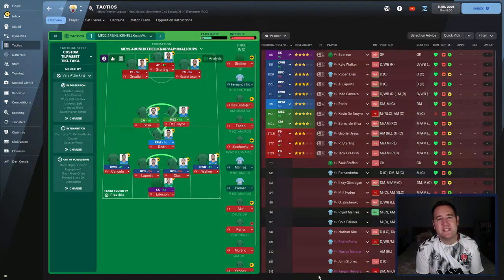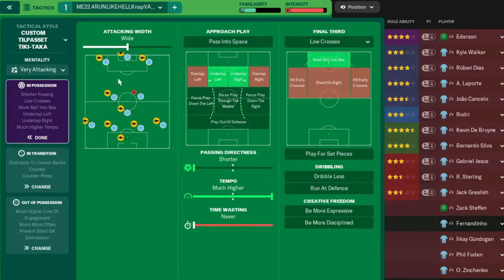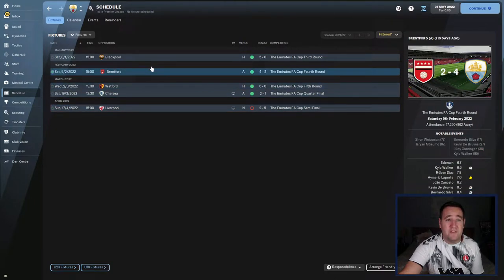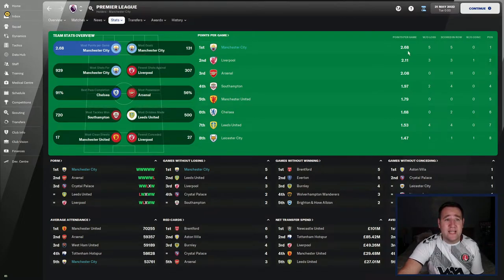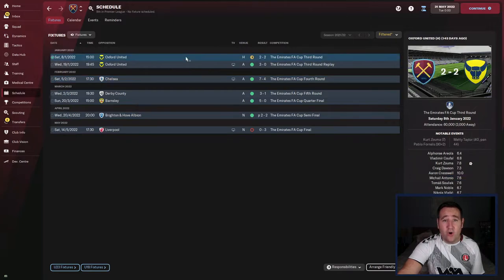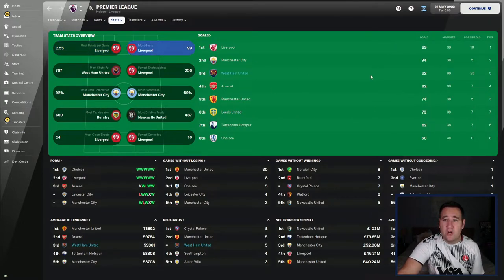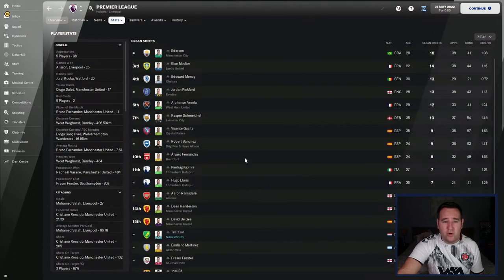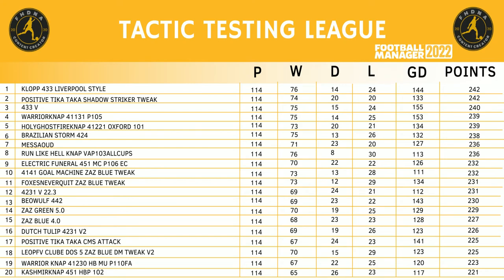Tactic Testing League - KNAP RUN LIKE HELL - FM22 - Football Manager 2022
Tactic Tested - RUN LIKE HELL
Creator - KNAP

With...
Man City season preview 1st
West Ham season preview 10th
Norwich season preview 20th

Then we add up all the points and put it in our fun tactic testing league table. It's all about the FUN

So, Football Manager 2023 release date is November 8th. I have a special code to get a great discount for FM23 for just £32.05 when using the code FM23DNA
@Fanatical with BETA EARLY ACCESS

Today is a Tactic Testing League video, but i have so much more on the channel